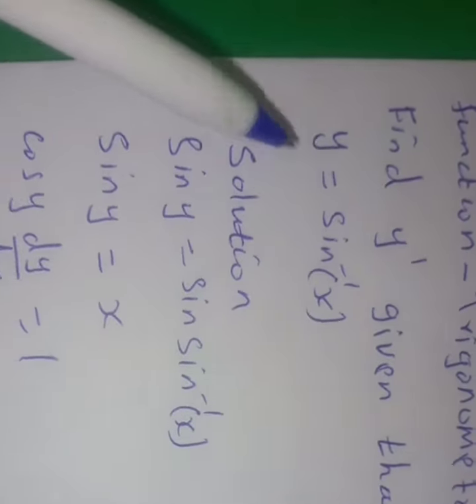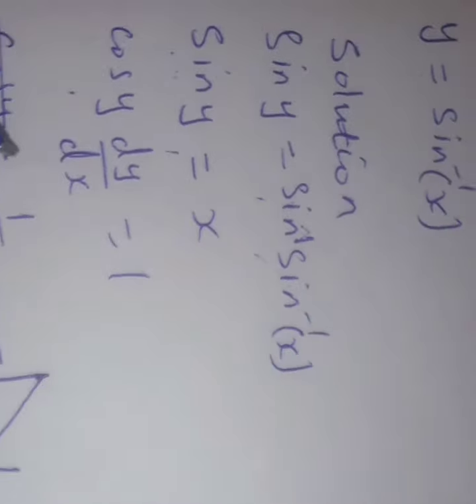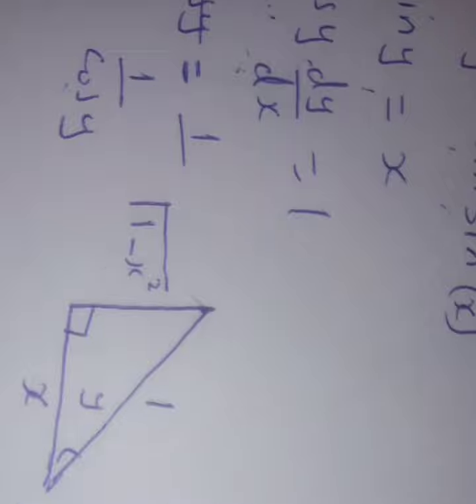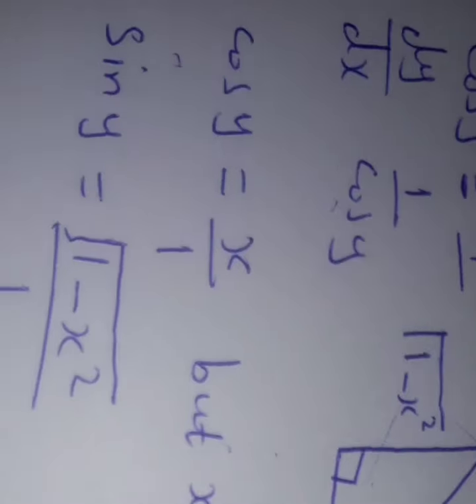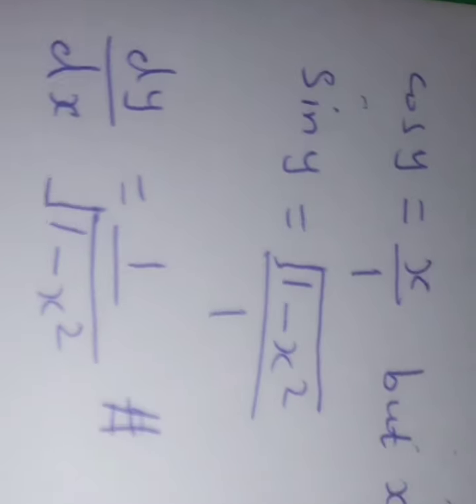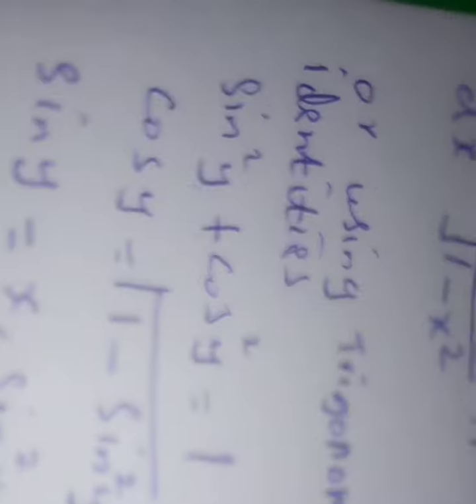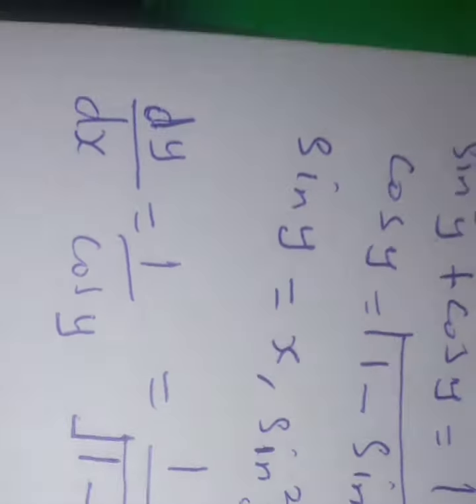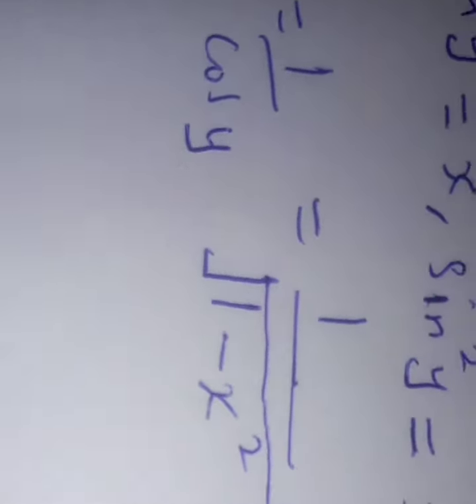Calculus basics (Trigonometric inverse , derivative of y=arcsin x )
Calculus basics.
we show how to obtain derivative of inverse function of trigonometric function y=arcsin x
using step by step method and taking care of all details.